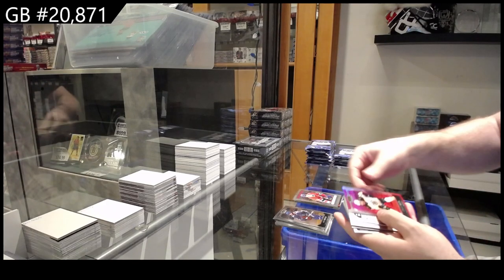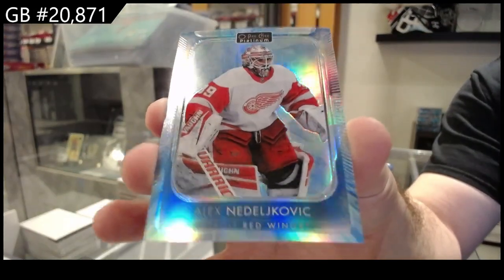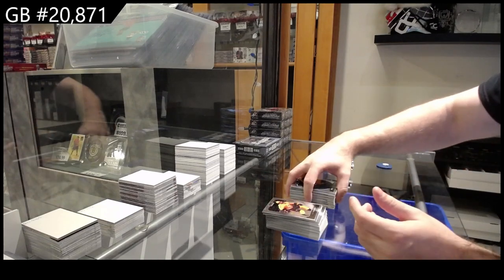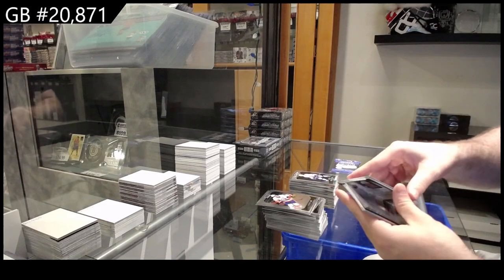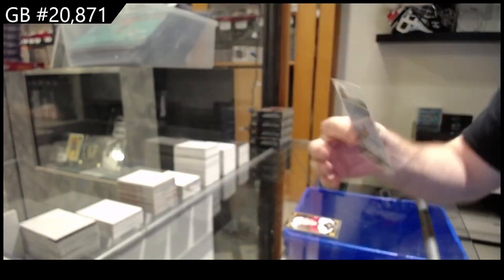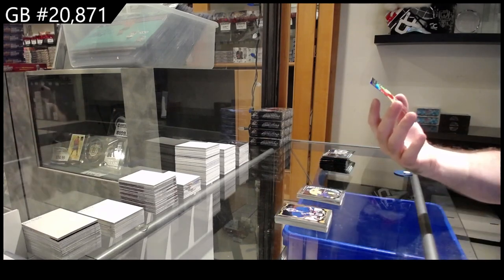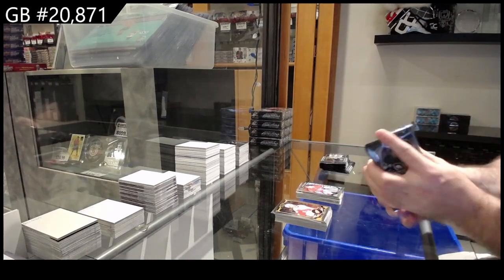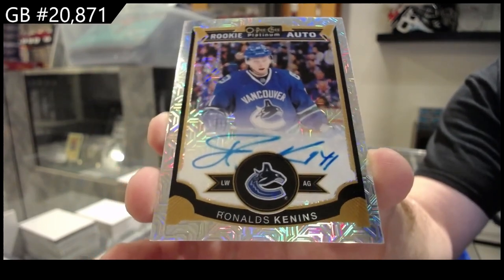2015-16 UD OPC Platinum & 2021-22 UD OPC Platinum Hockey Box Break - CNC GB #20,871